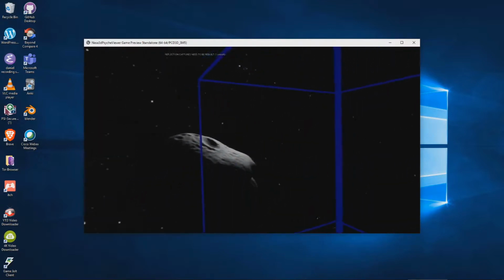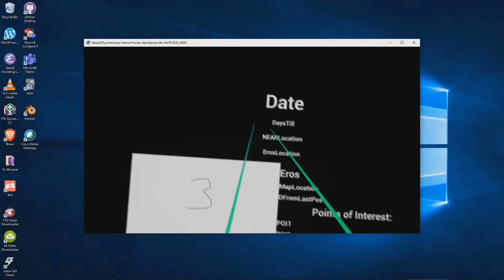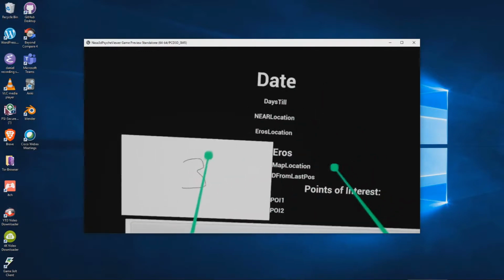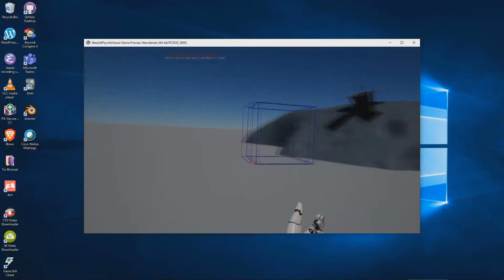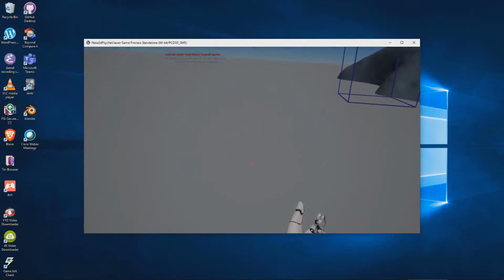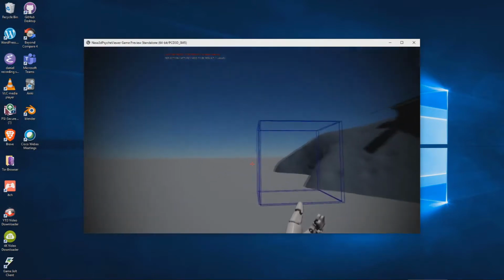Team 12 Sprint 3 Artifact Review - Space Object Virtual Reality